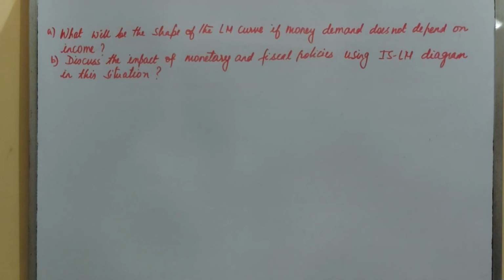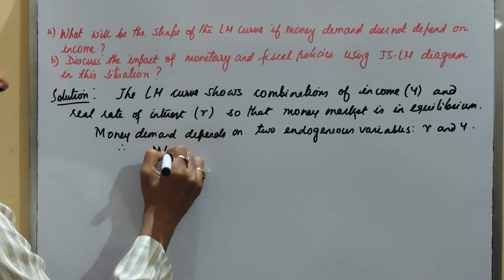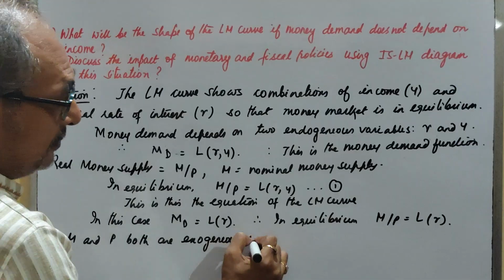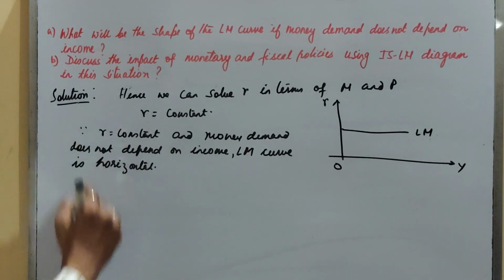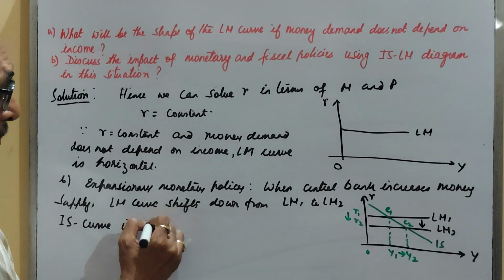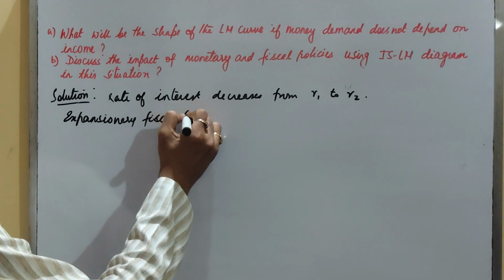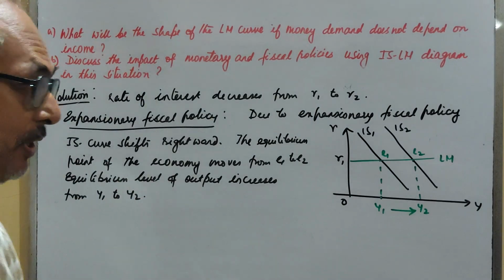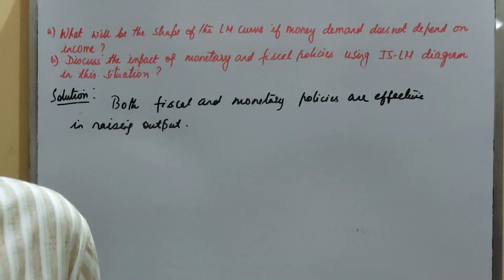IS LM model.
What will be the shape of the LM curve money demand does not depend on income?
Discuss the impact of monetary and fiscal policies using IS LM diagram in this situation.